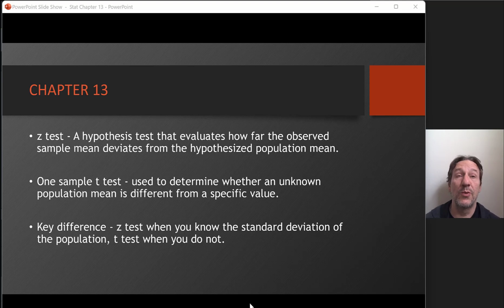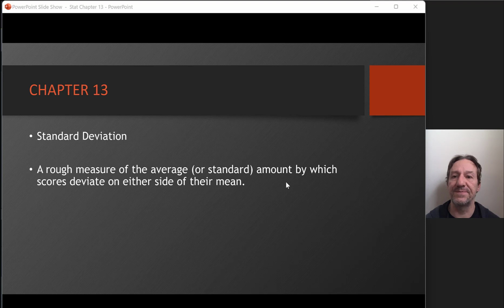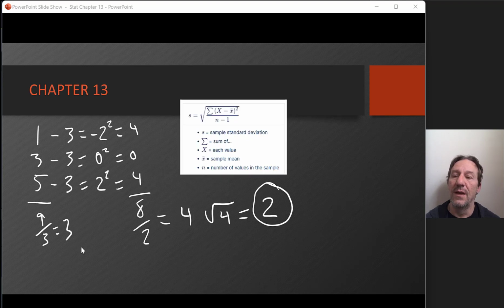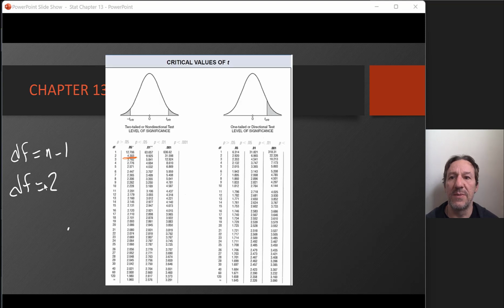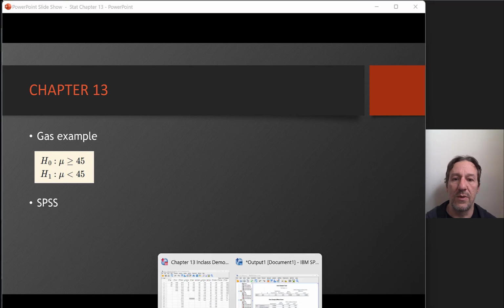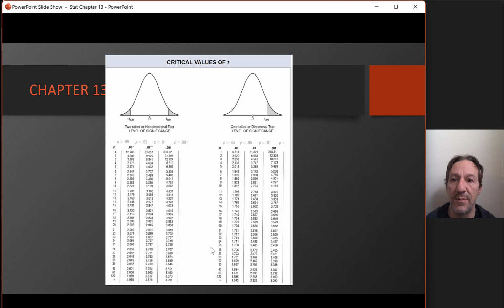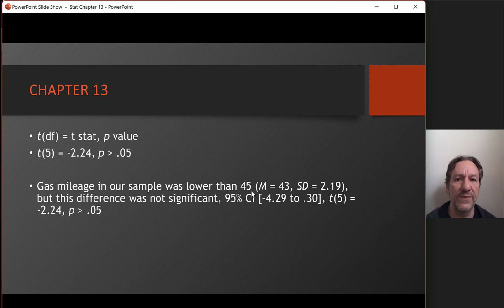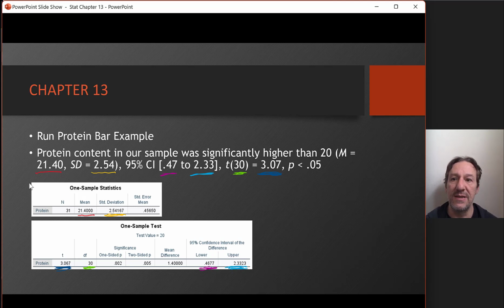Chapter 12 13 - One sample t test with confidence intervals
Statistics in Psychology Witte and Witte